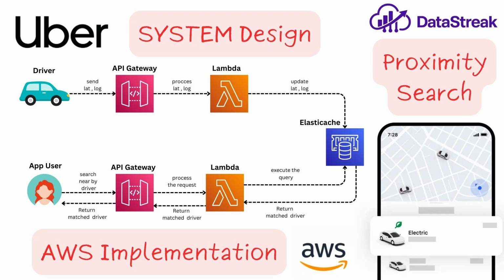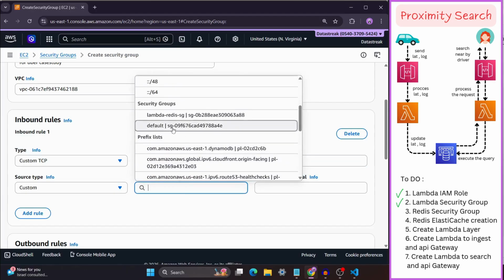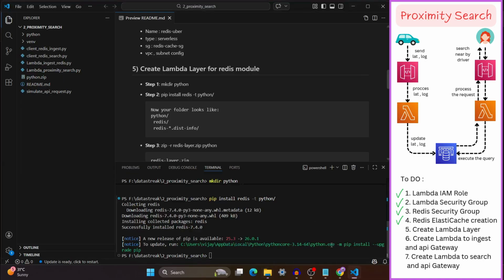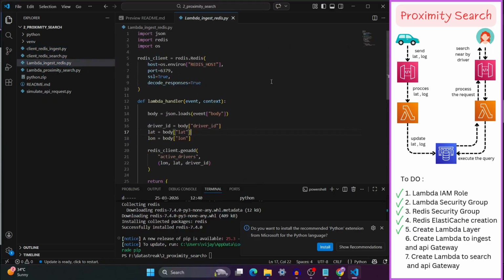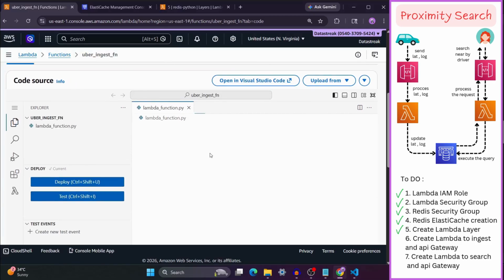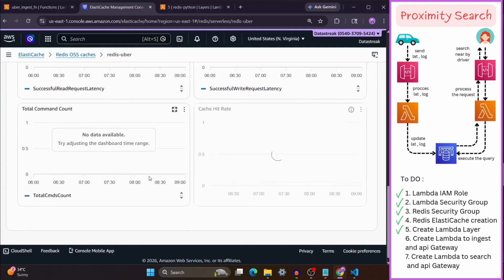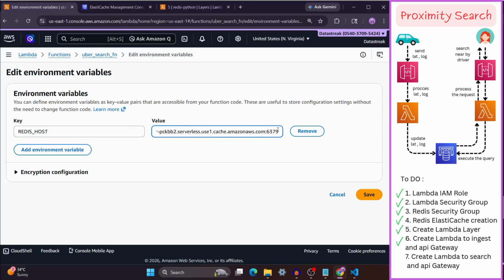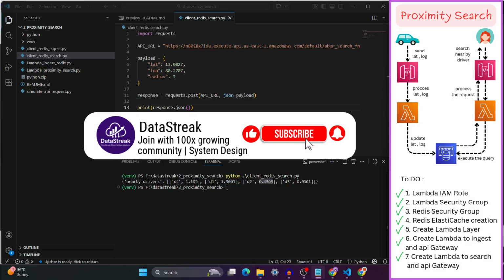How Uber Matches Drivers in Real-Time | AWS Proximity Search with Redis & Lambda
In this video, we build a real-world Uber-style driver matching system using AWS and Redis GEO search.

You’ll learn how to design and implement a proximity-based matching system where users are matched with the nearest drivers in real-time.

🚀 What you’ll learn:
- How Uber-like matching works under the hood
- Redis GEOSEARCH for proximity queries
- AWS Lambda setup with VPC configuration
- ElastiCache (Redis) integration
- API Gateway for real-time APIs
- Secure architecture using IAM roles & security groups
- Lambda Layers for dependency management

🧱 Architecture Covered:
- Lambda (Ingest + Search)
- API Gateway
- Redis (ElastiCache Serverless)
- Security Groups & VPC setup

🛠️ Tech Stack:
AWS Lambda | API Gateway | Redis GEO | ElastiCache | Python

This is a must-watch for:
- System Design Interviews (FAANG level)
- Backend Engineers
- AWS Data Engineers
- Real-time system builders

📌 Next Video:
We will deep dive into VPC, Subnet, and Production-level setup.

🔥 Channel: DataStreak — One Streak Closer to Data Mastery